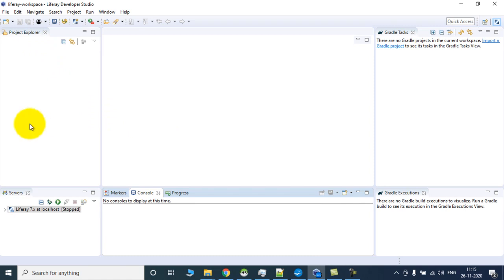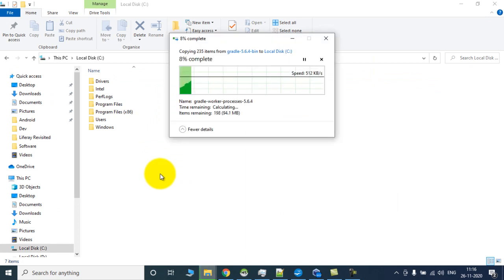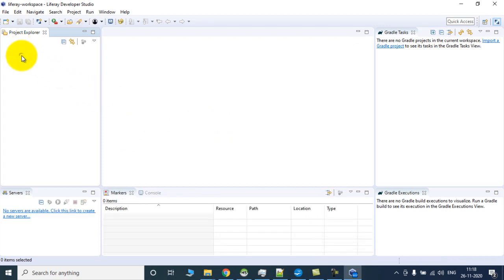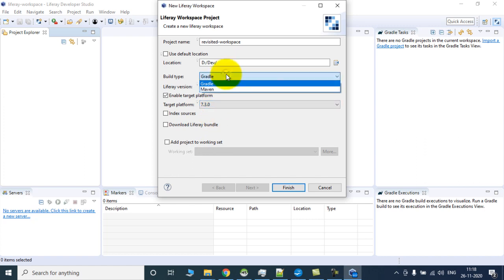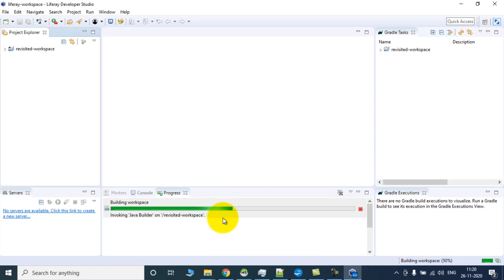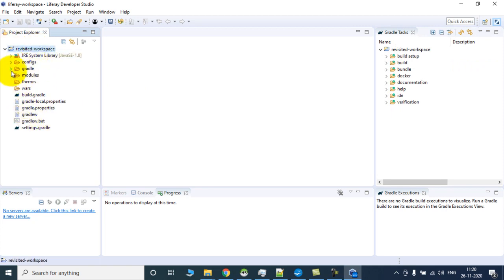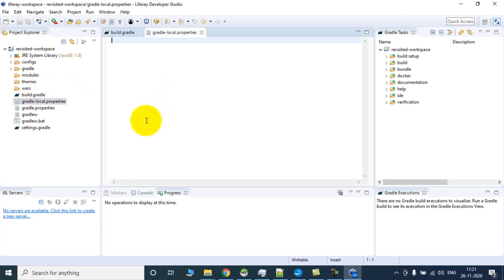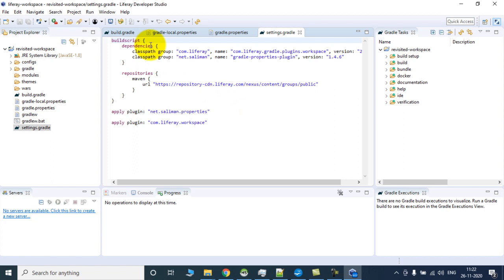02 Liferay workspace setup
Setup liferay workspace
Steup liferay development environment.
Liferay 7.3 dxp Steup on windows 10